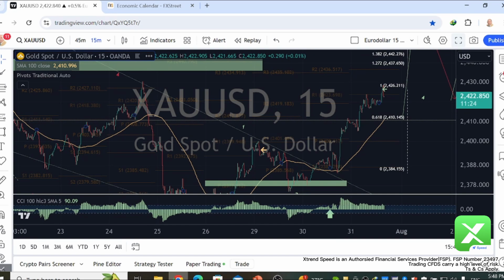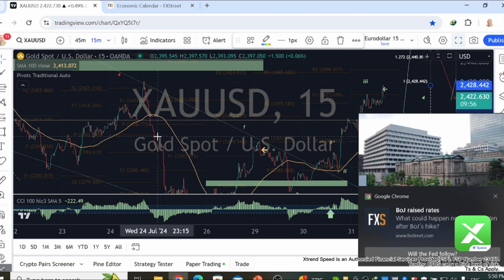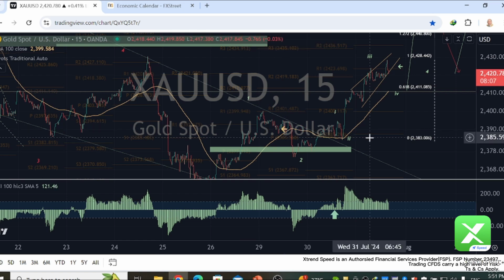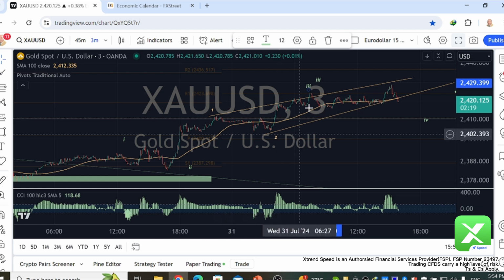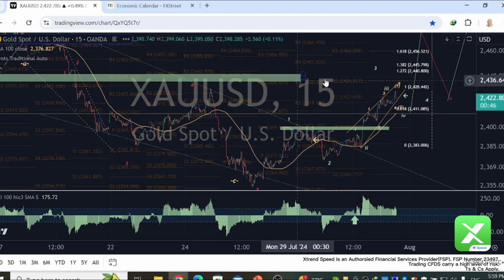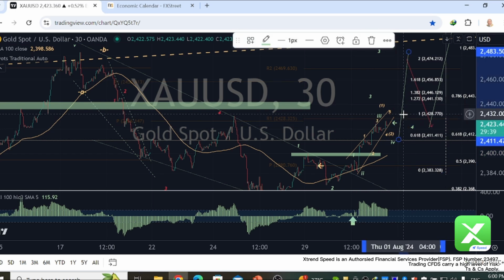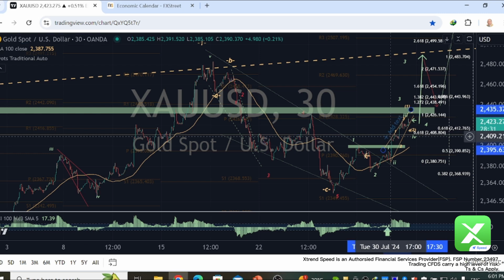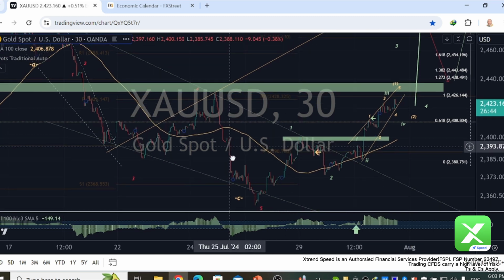XTrend Speed -- XAUUSD Analysis Today August 1, 2024 | Buy/Sell Signals| XAUUSD Trading Strategy